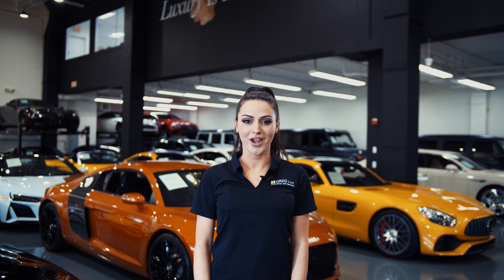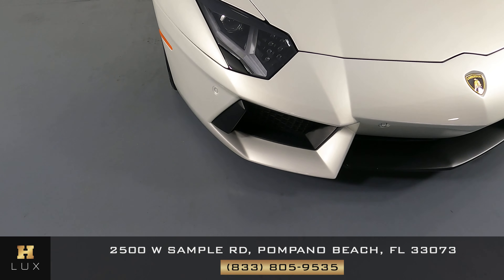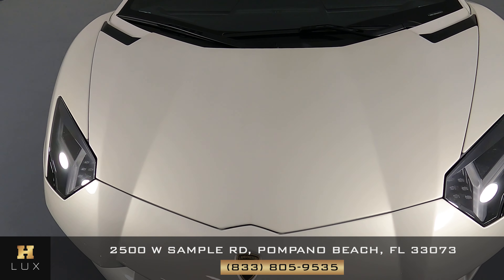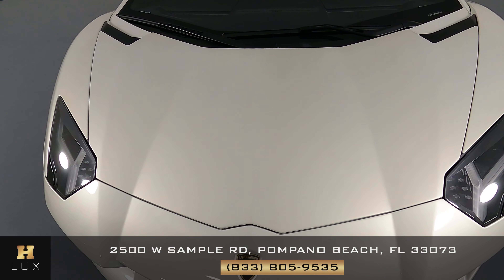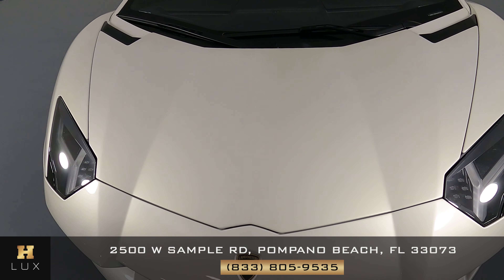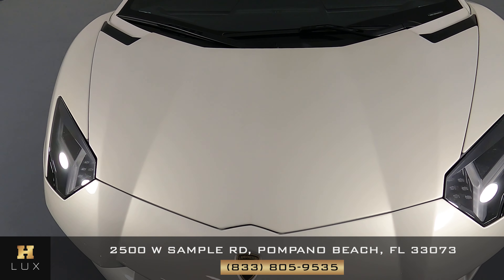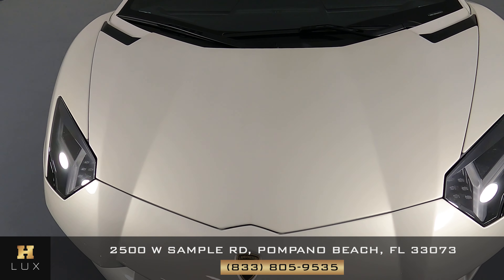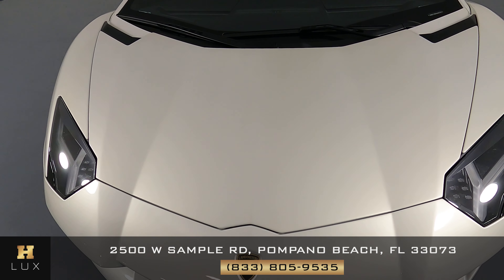2017 LAMBORGHINI AVENTADOR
ZHWCC1ZDXHLA05730